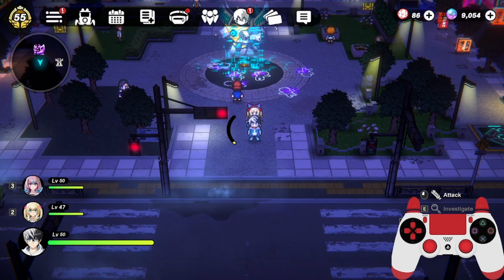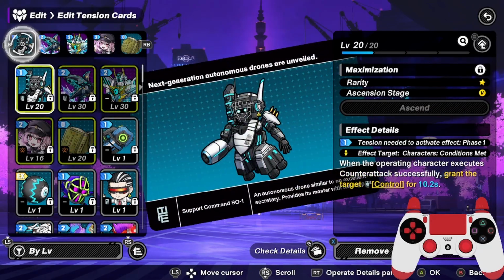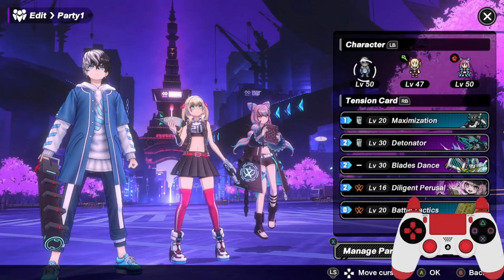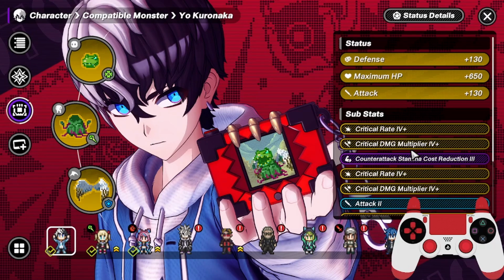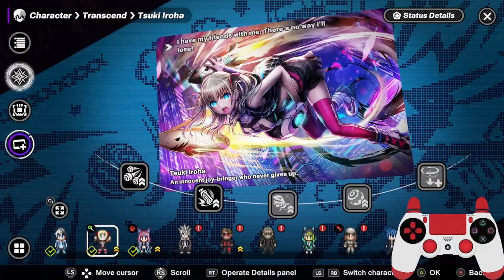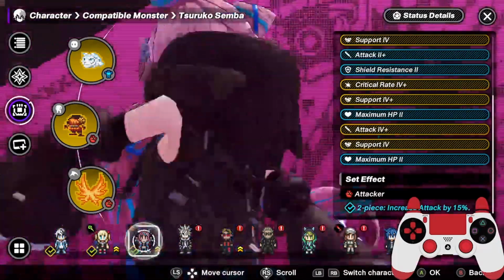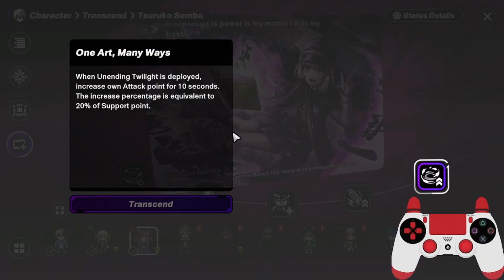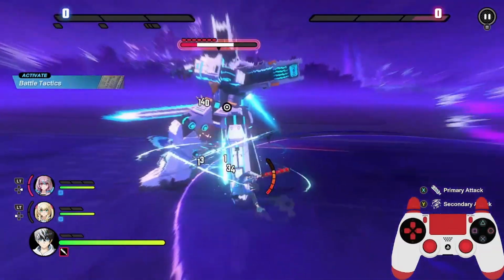TRIBE NINE: This Build May Make You LAG, BUT, It is So FUN.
Funny laggy build OP :)

0:00 Intro
0:26 Tension Cards
1:48 Yo Build
2:59 Iroha Build
3:45 Semba Build
5:06 Example Fight